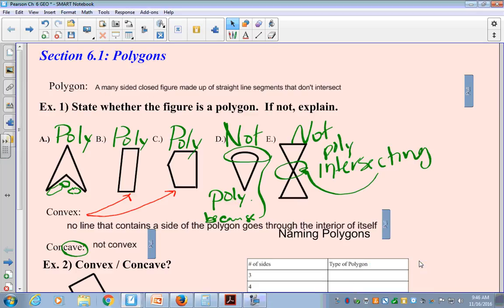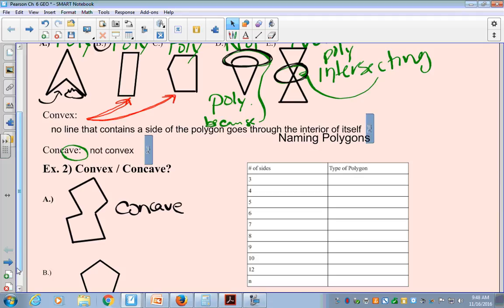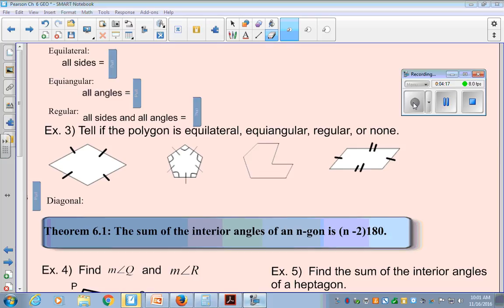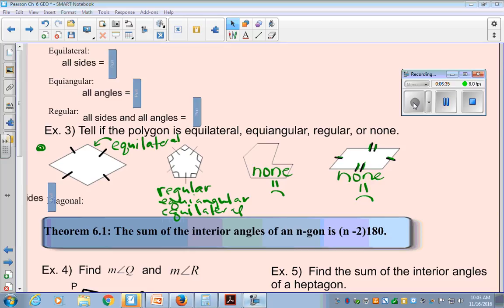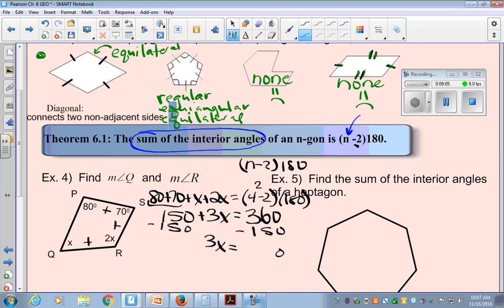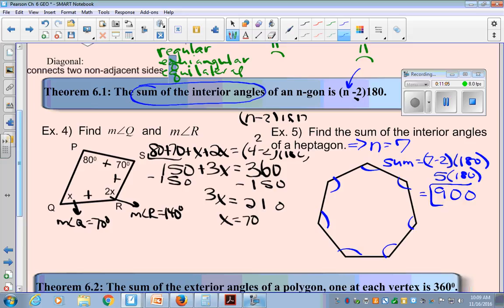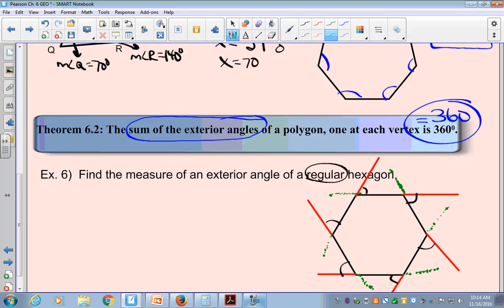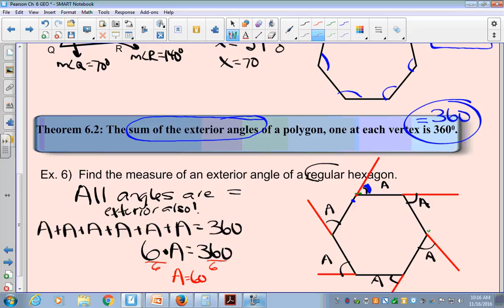6-1 Polygons interior and exterior angles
Polygons interior and exterior angles